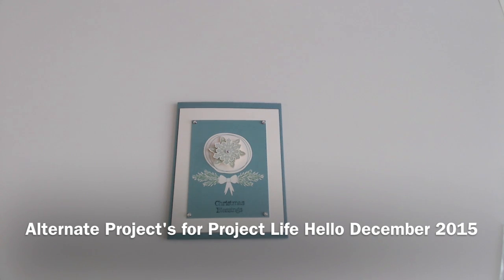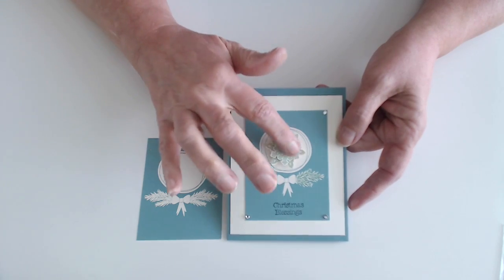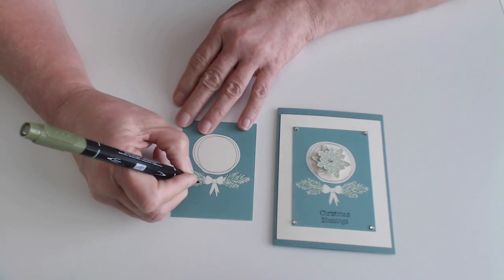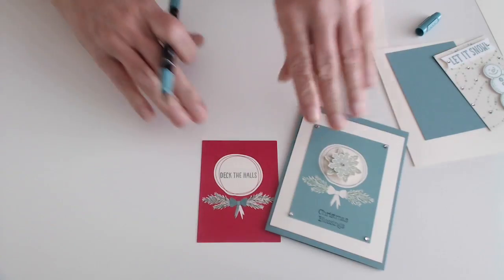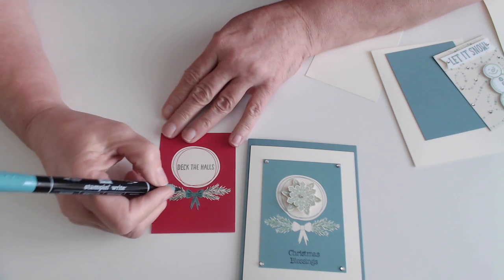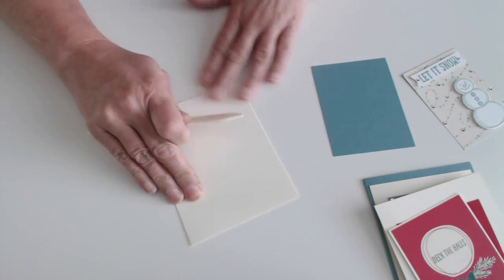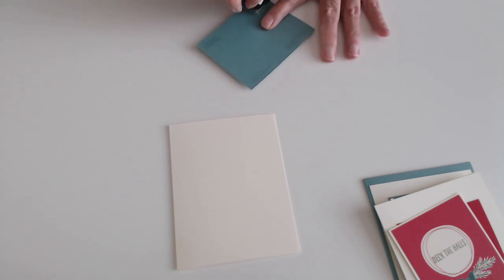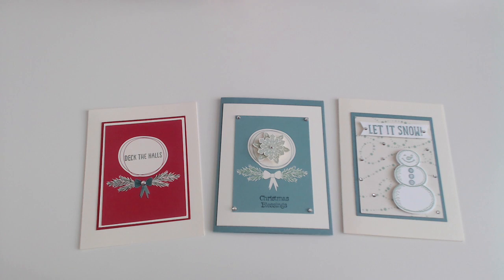Alternate Project's for Project Life Hello December 2015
Make Greeting Cards from Project Life Cards.  Featuring Hello December 2015 from Stampin' Up!